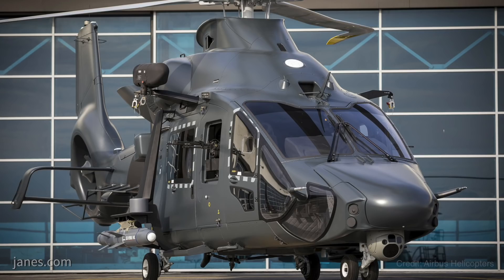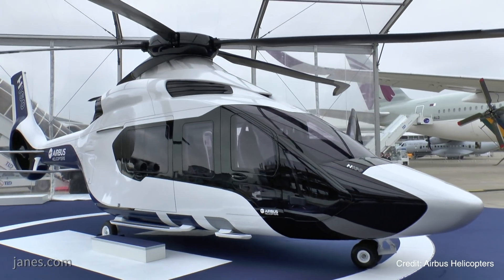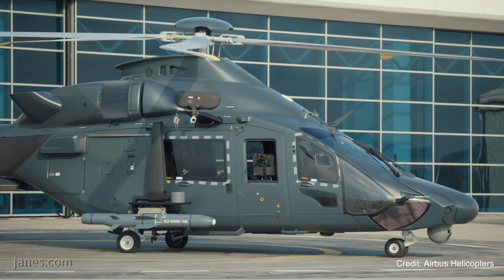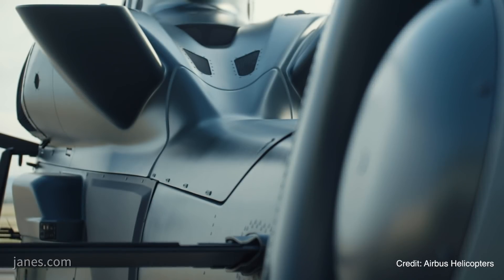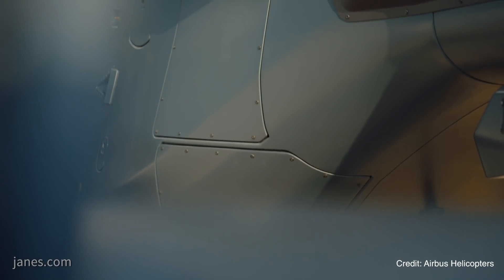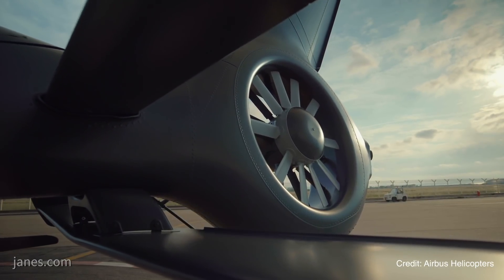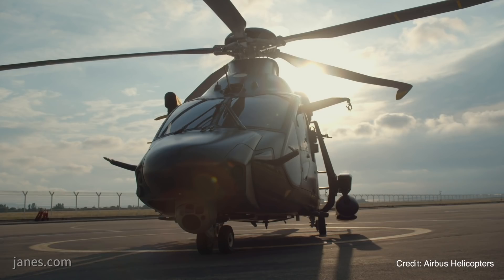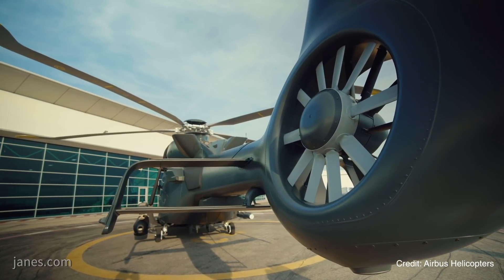Paris Air Show 2019: Airbus debuts H160M mock up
Gareth Jennings, Jane's Aviation Desk Editor reports on the unveiling of Airbus Helicopters H160M mock up. Developed for the French armed forces Joint Light Helicopter (Hélicoptère Interarmées Léger: HIL) programme, the H160M will replace all helicopter types in the French military except for the NHIndustries NH90, Airbus Helicopters Tiger, and Airbus Helicopters H225M Caracal.